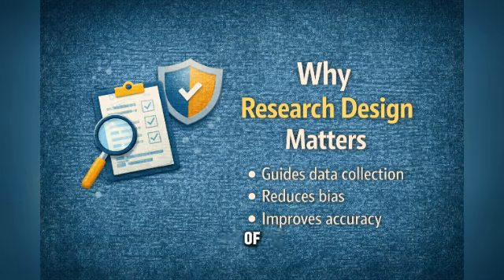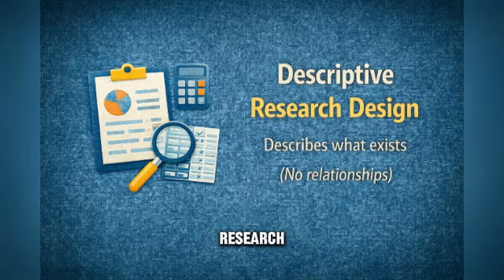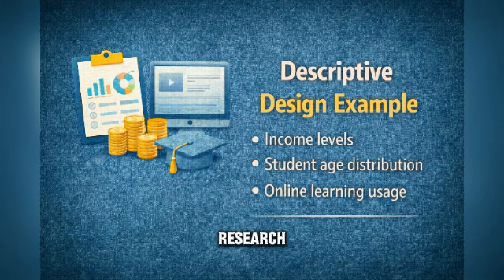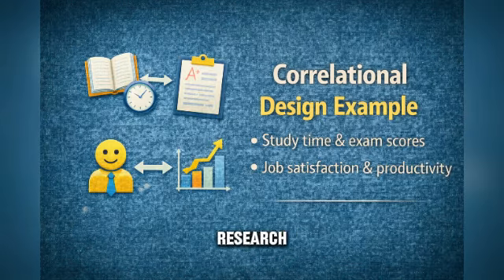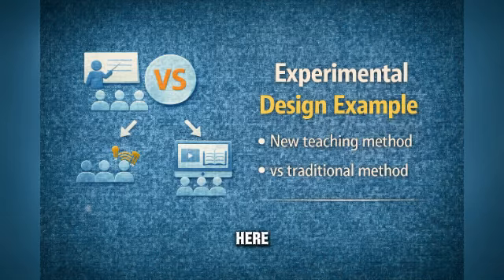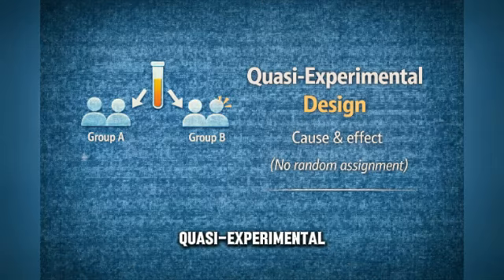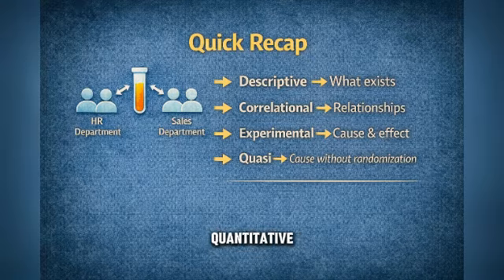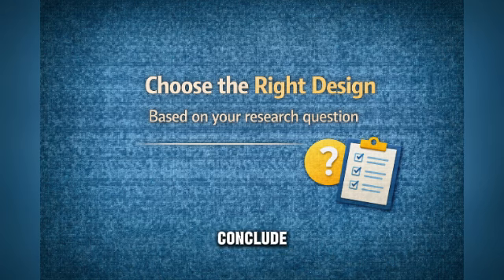Quantitative Research Design (Descriptive, Correlational, Experimental & Quasi-Experimental)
Quantitative Research Design Explained (Descriptive, Correlational, Experimental & Quasi-Experimental)

Confused about quantitative research design?
This video breaks it down step by step—clearly, simply, and with practical examples.

In this lesson, you’ll learn:

What quantitative research design really means

Why research design is the blueprint of any study

The four main quantitative research designs:

Descriptive

Correlational

Experimental

Quasi-Experimental

Real-world examples for each design

How to choose the right design based on your research question

Whether you’re working on a thesis, dissertation, proposal, or coursework, this video will help you design research that is accurate, logical, and defensible.

MSc & PhD researchers

Research methods and statistics learners

Anyone struggling with methodology choices

📌 Tip: Save this video and revisit it when writing your methodology chapter.

Share it with a classmate

🎓 By Dr Abenet Yohannes